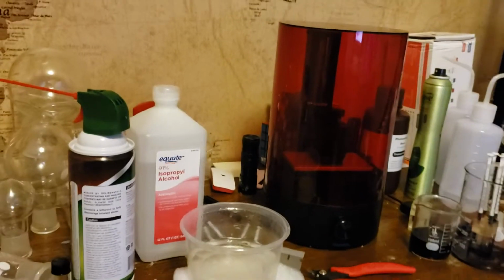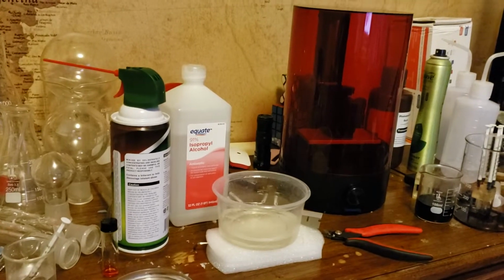Exceptional resolution on my new sla 3d printer